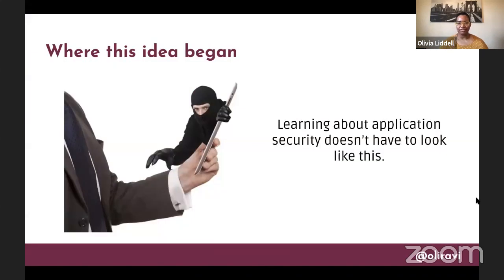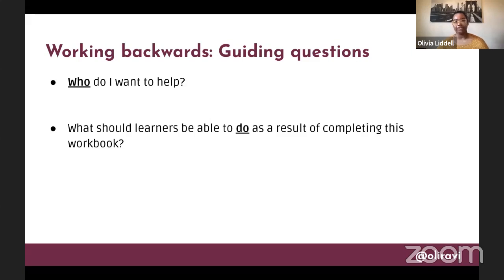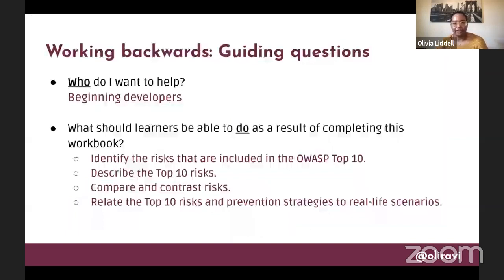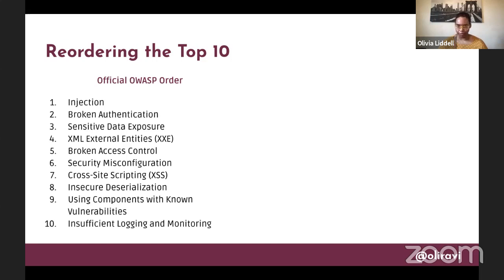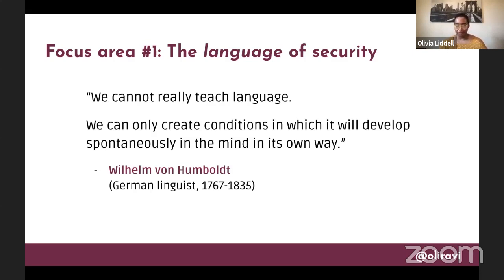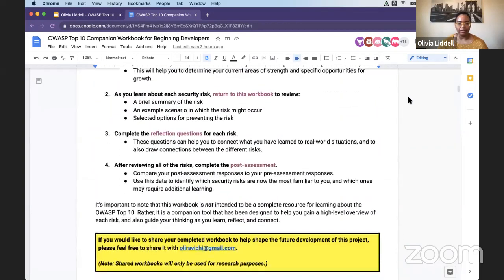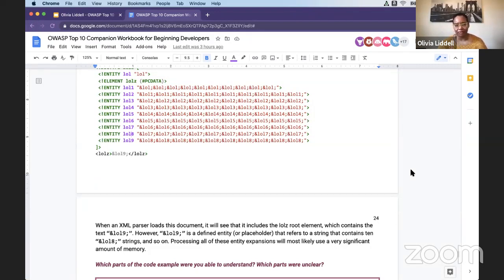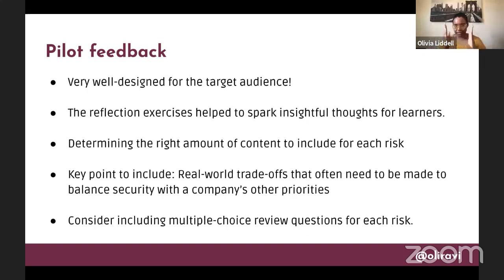Teaching the OWASP Top 10 to Beginning Developers - Olivia Liddell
For beginning developers who are starting to learn the basics of coding, learning about application security can often feel daunting and overwhelming. To make this process easier, Olivia has created a workbook that beginning developers can use to supplement their study of the OWASP Top 10. Olivia will discuss best practices for teaching security concepts to beginners. She will also cover the approaches that she took in developing her workbook as well as the results of the workbook’s pilot test and some ideas for future development.

OLIVIA LIDDELL (@oliravi)

Olivia Liddell is a Technical Curriculum Developer at Amazon Web Services (AWS), where she creates training courses for AWS Cloud fundamentals. Previously, Olivia worked as a middle school teacher in Chicago Public Schools and as an educational technology consultant to support various colleges and universities. She frequently speaks at conferences on topics such as mentoring, team building, and social engineering.

This talk was presented at the OWASP London Chapter [ONLINE] Meeting on 04-March-2021